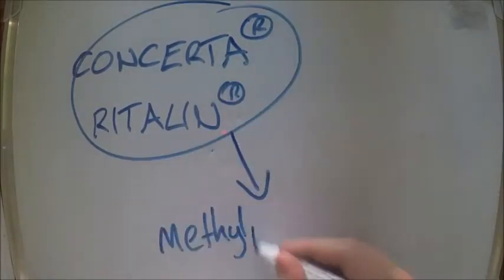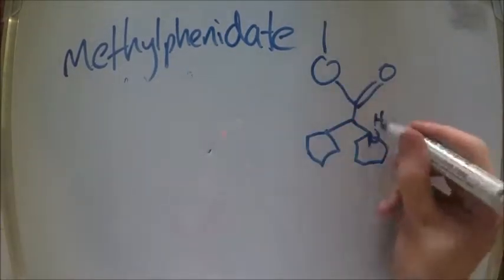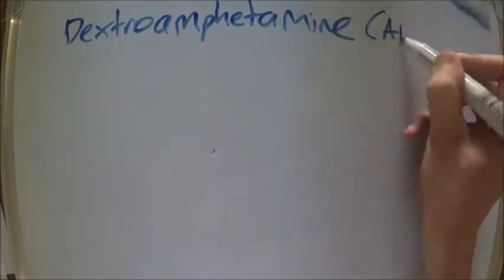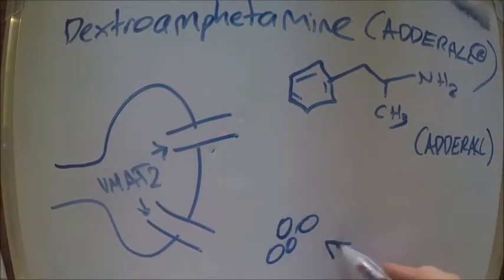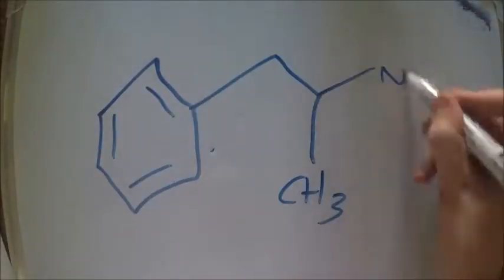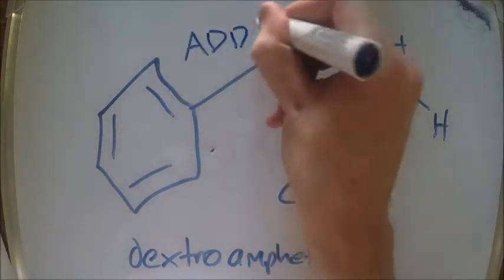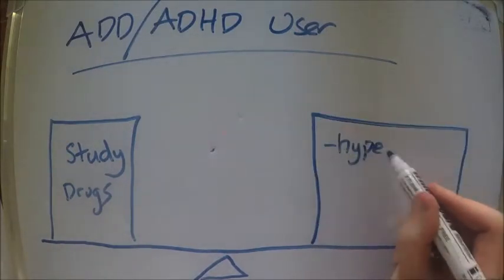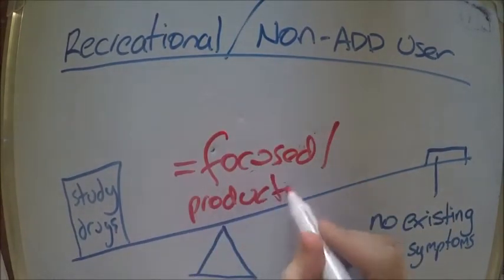Study Drugs FINAL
Luke Jarman
Jacqueline Orr
Madeleine Dobson
Lance Paulo
Luke Nicholson